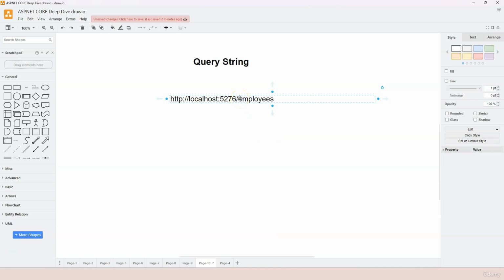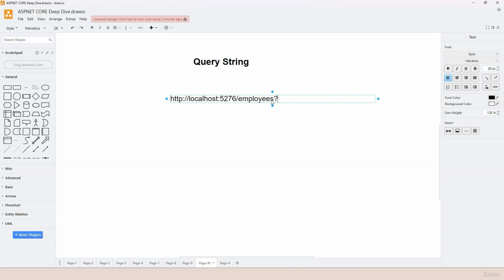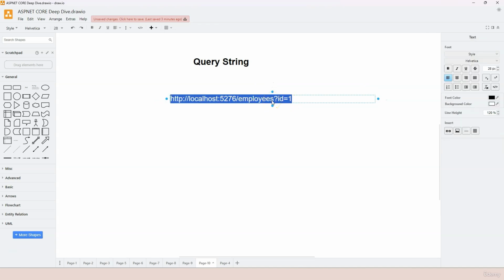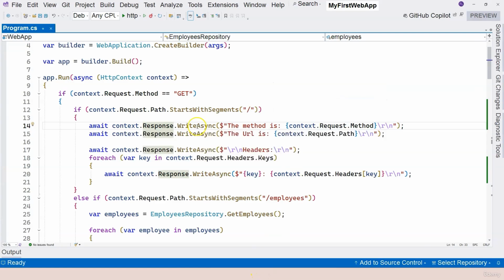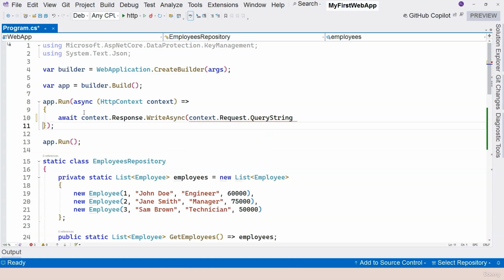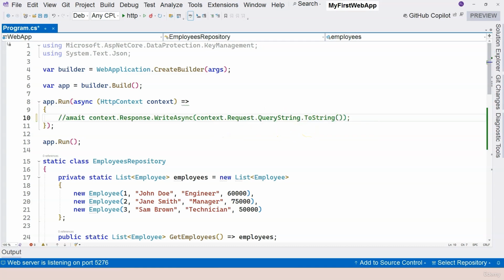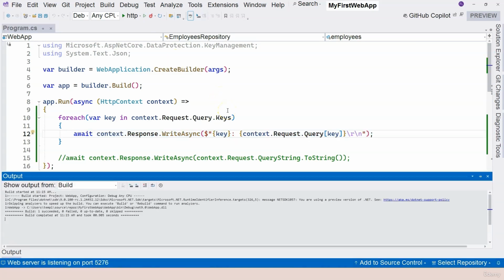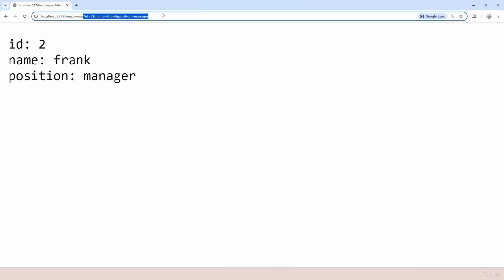2.6 Query String